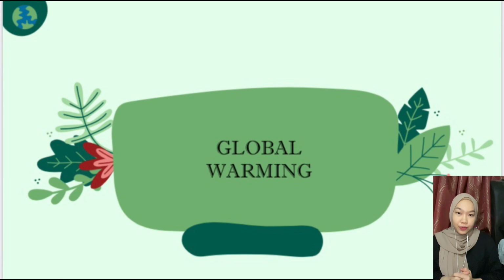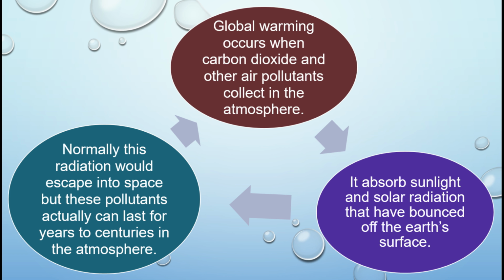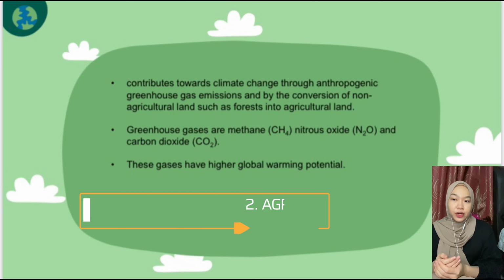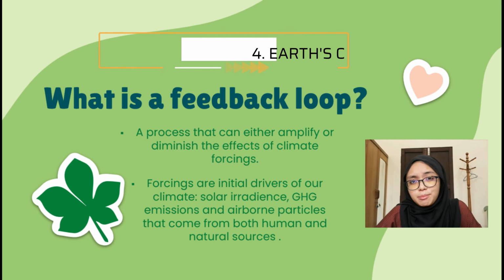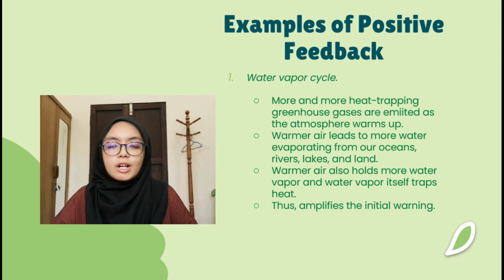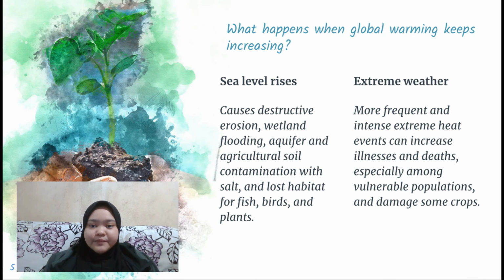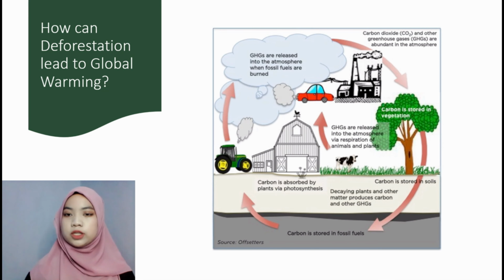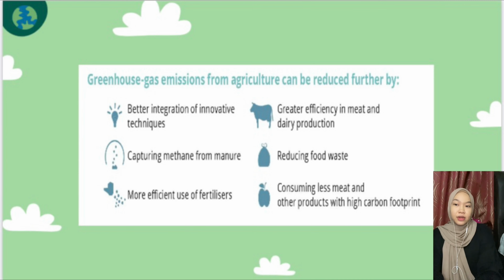BIO330A5_GLOBAL WARMING